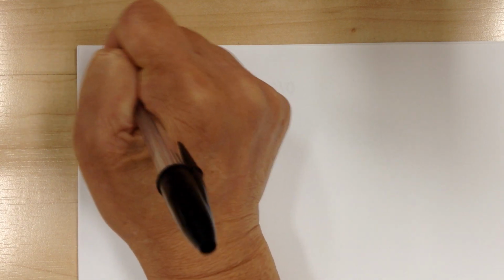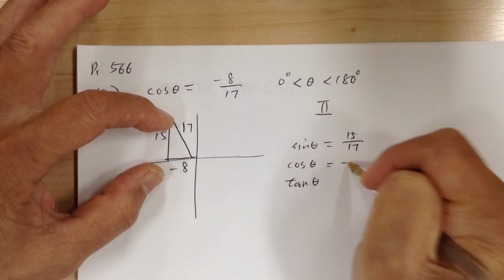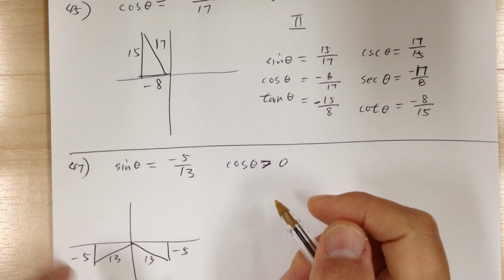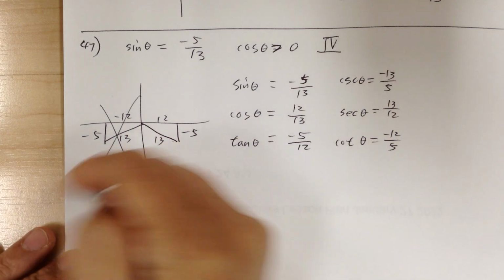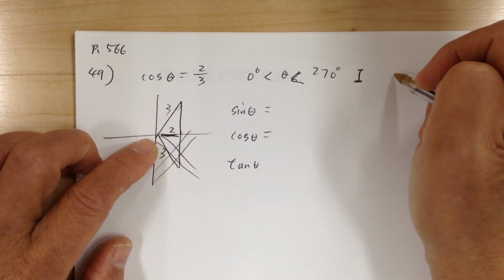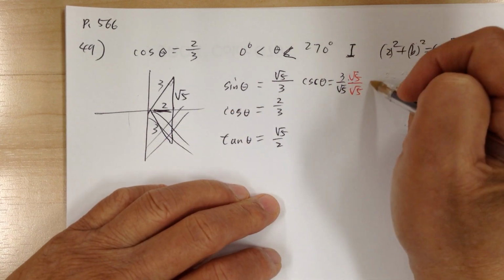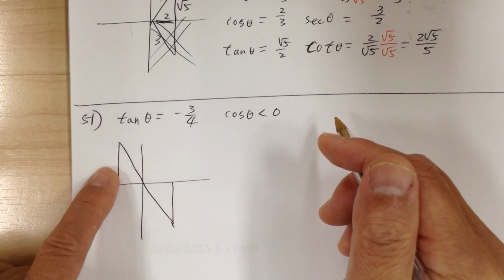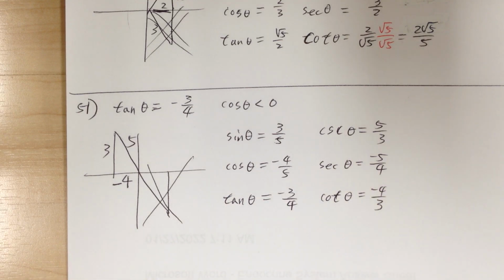Algebra 2 p.566 #45-51 odds